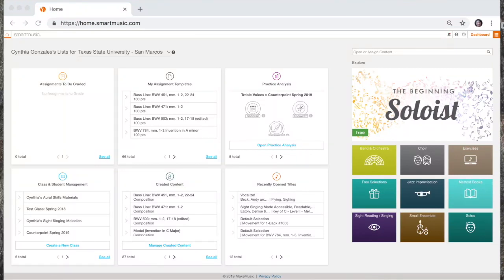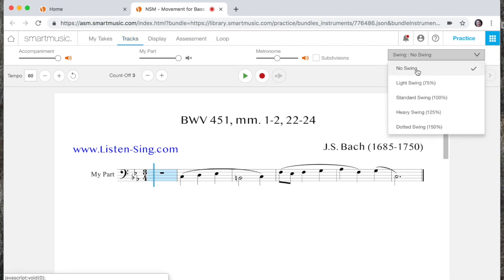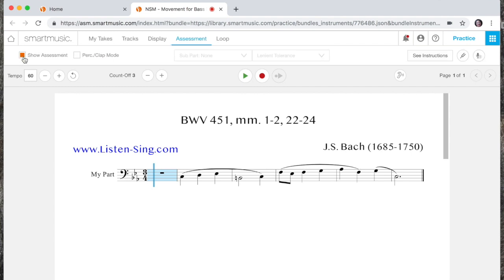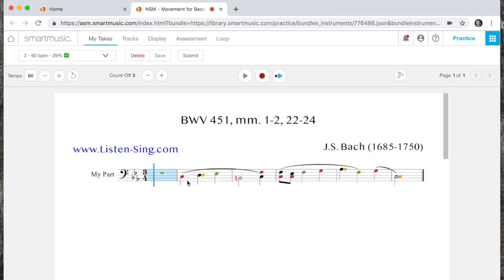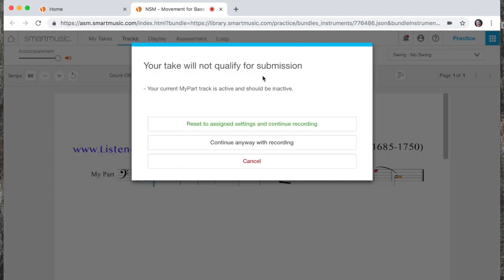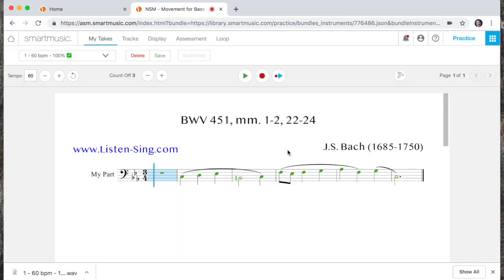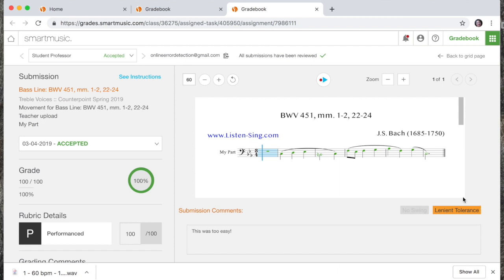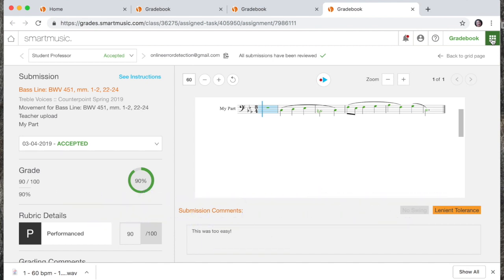The Assignment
New SmartMusic :: Completing an assignment